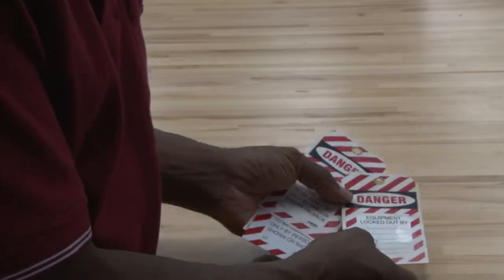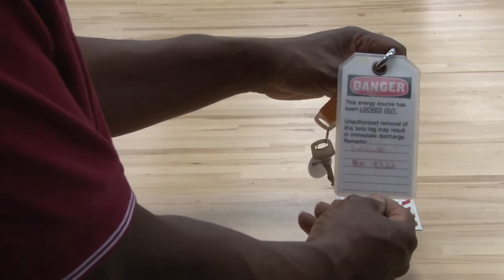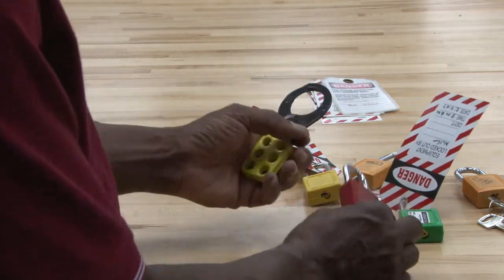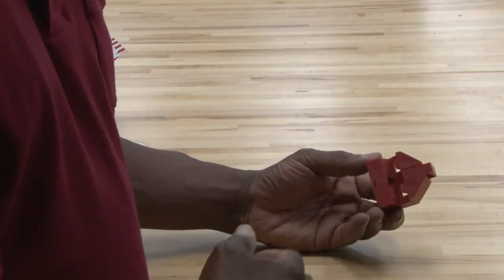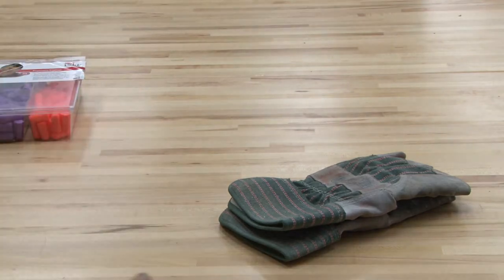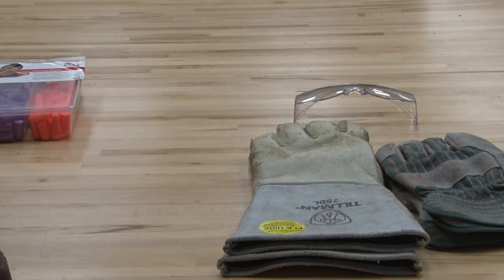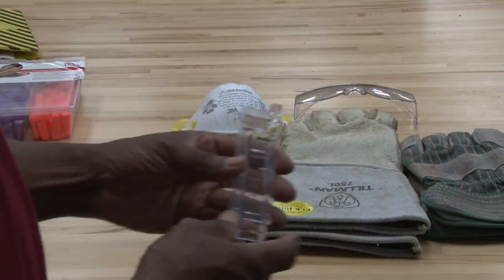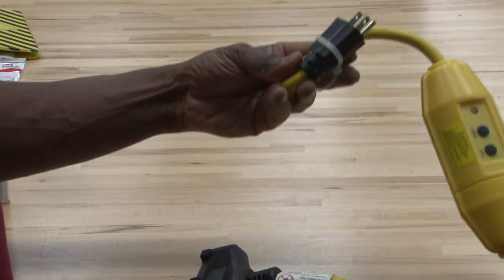Electrical Safety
College of Lake County